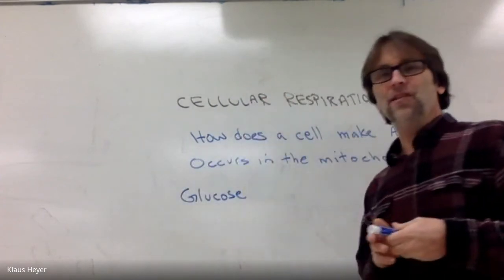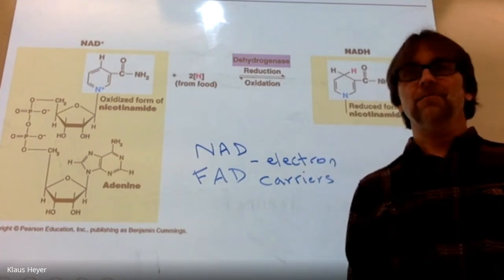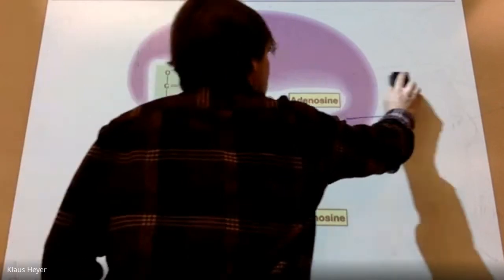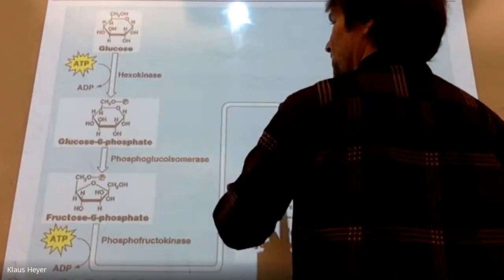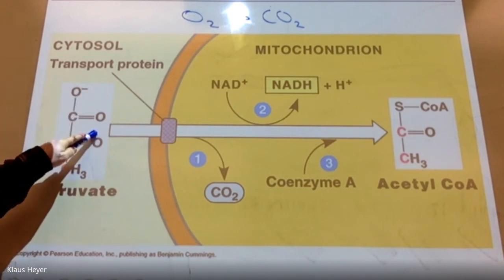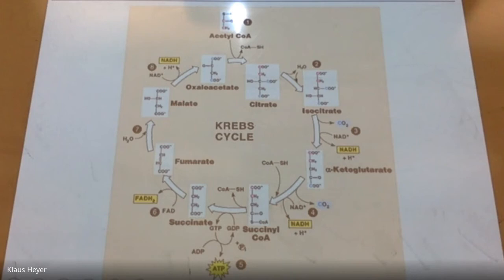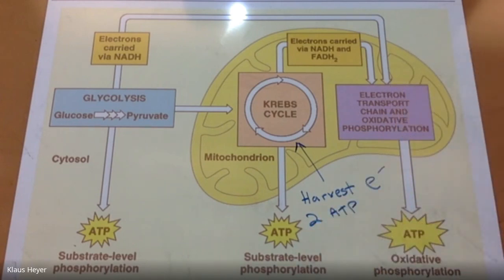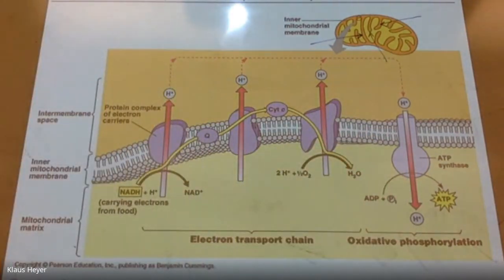February 14th Lecture Part I